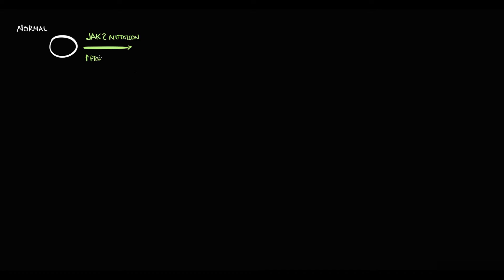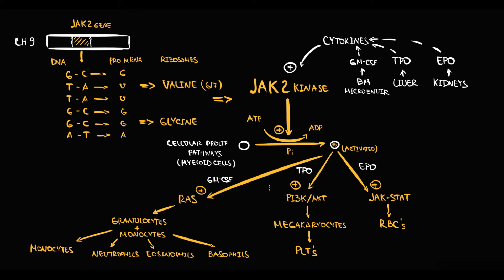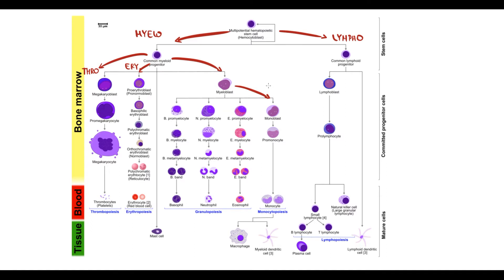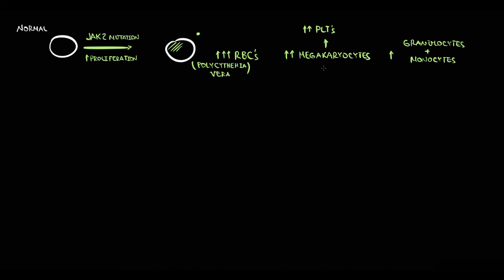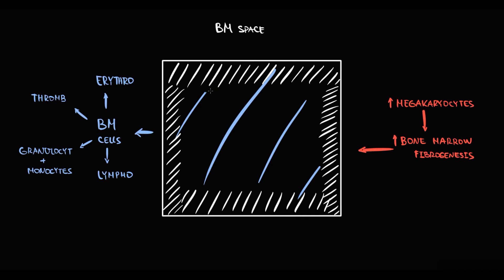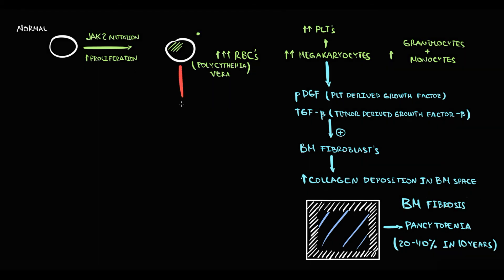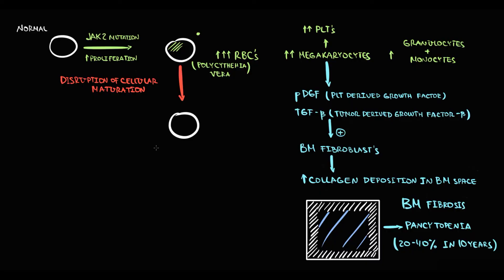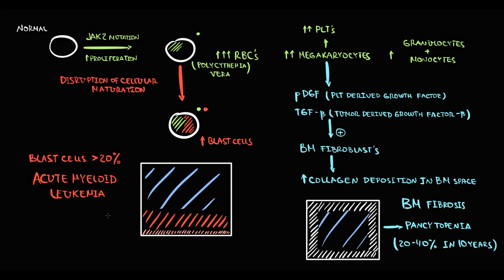Understanding Polycythemia Vera: Clinical Phases, Prognosis, Bone marrow Fibrosis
Discover everything you need to know about Polycythemia Vera (PV), a rare blood cancer characterized by the overproduction of red blood cells. This video explores the causes, including the JAK2 gene mutation, common symptoms like itching and fatigue, diagnostic methods, and treatment options such as phlebotomy and chemotherapy. Whether you're a patient, caregiver, or just curious, this comprehensive guide will help you understand PV and how to manage it effectively.Learn about living with PV, its prognosis, and recent research.

0:00 Review of JAK2 kinase mutation
1:52 Polycythemia presentation
3:48 Progression to Bone marrow fibrosis
6:10 Progression to Acute Myeloid Leukemia